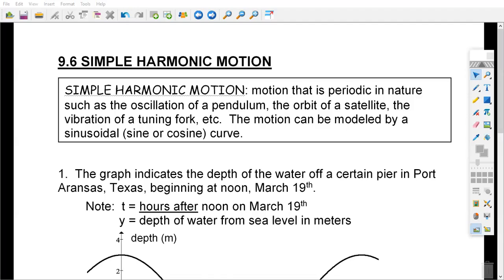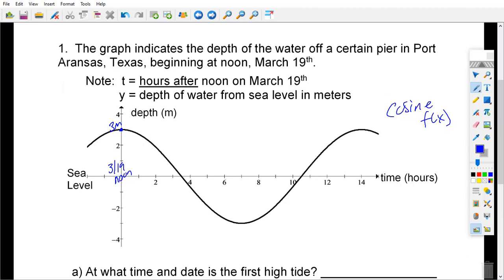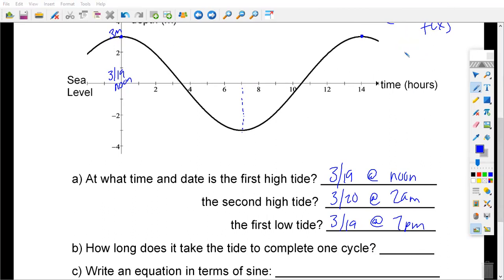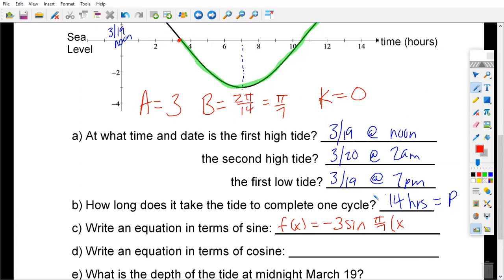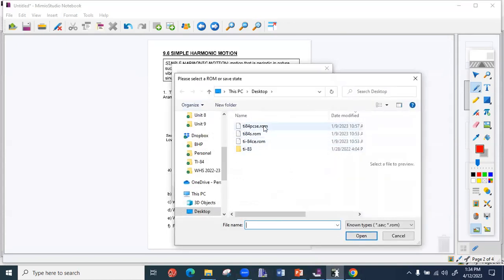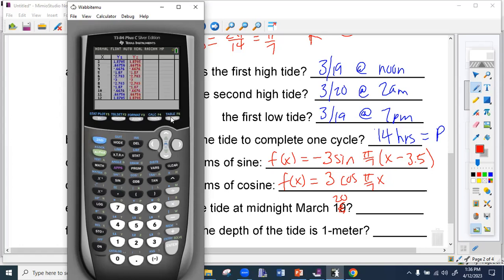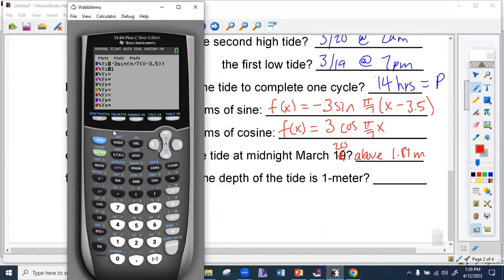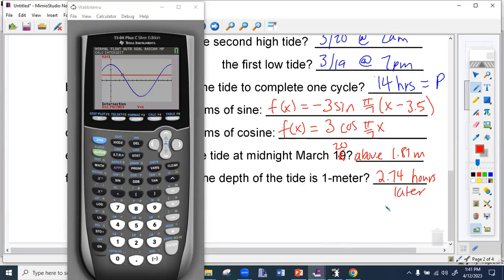9.6 Harmonic Motion Part 1